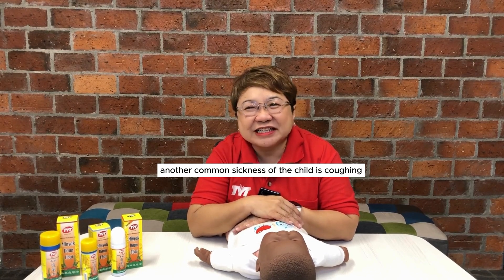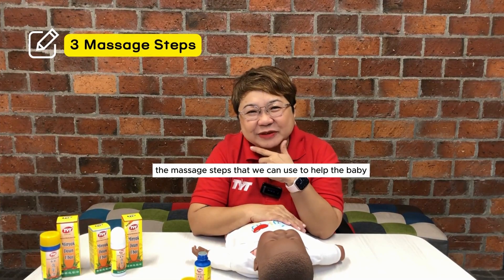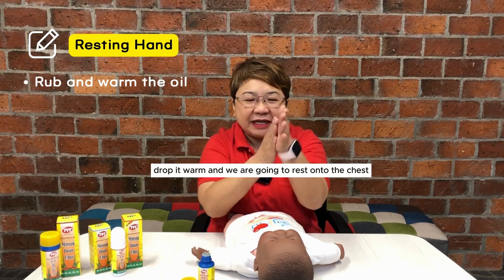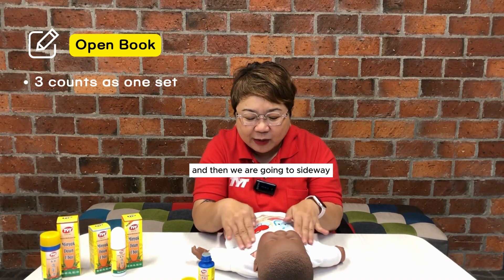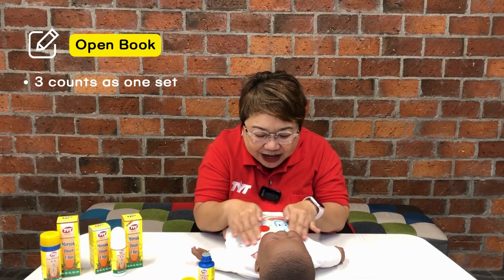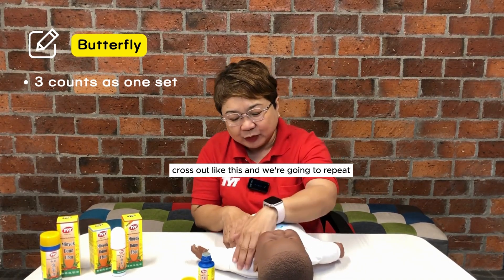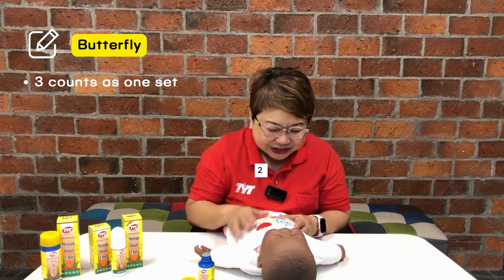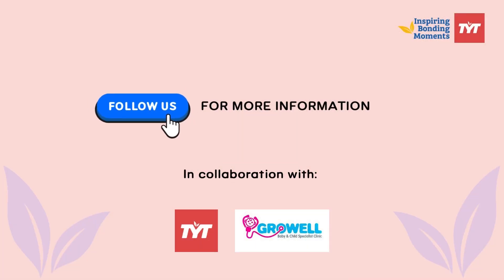Watch Aunty June teach you what to do when your child is coughing too much.